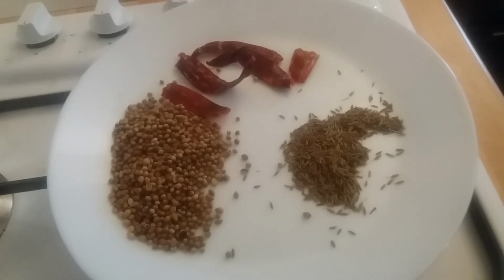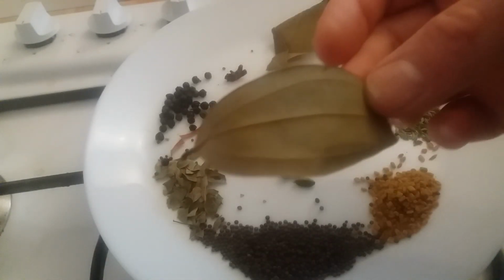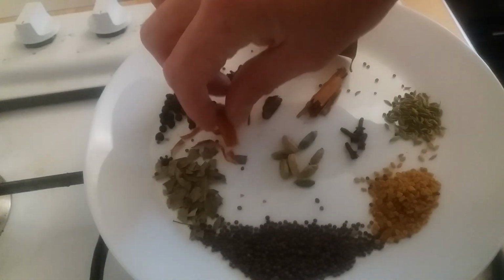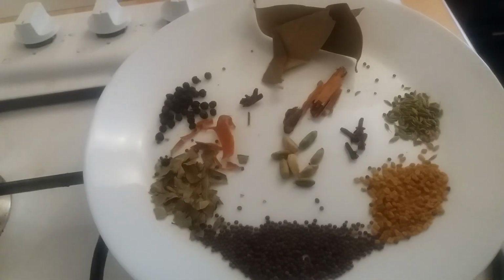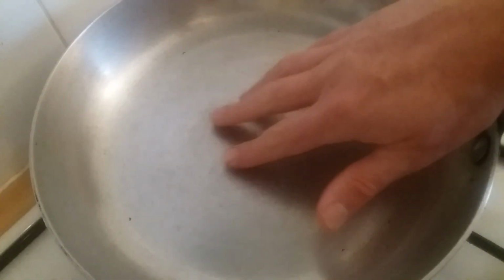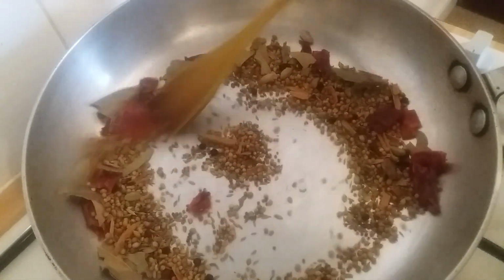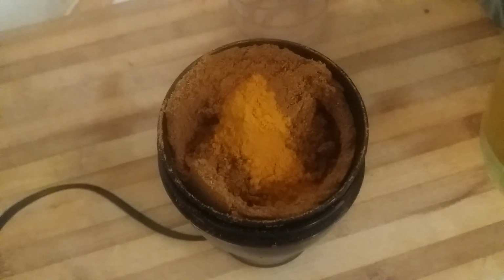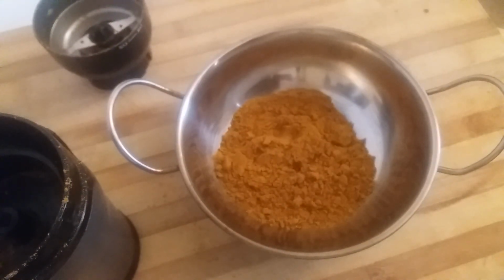Amazing Secret Masala Recipe - Steven Heap